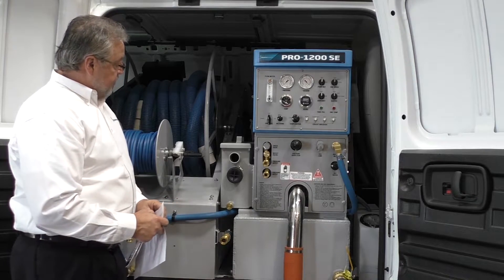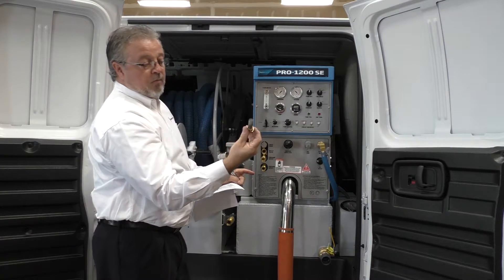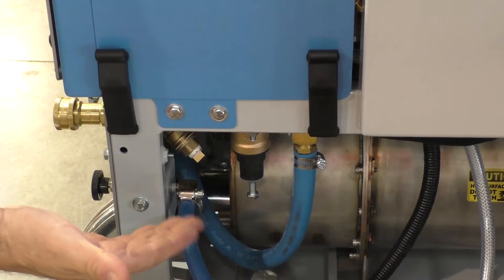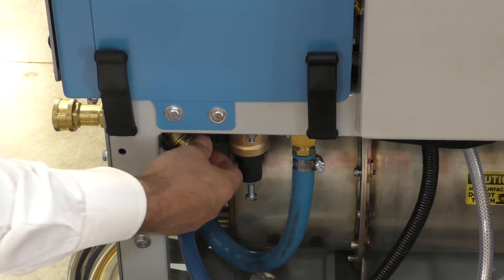Maintaining the Sapphire Scientific Pro-1200SE Direct Drive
Complete instructions for maintaining your Pro-1200SE Direct Drive unit. Covers the daily, monthly, and annual maintenance tasks that will keep your unit in top condition.